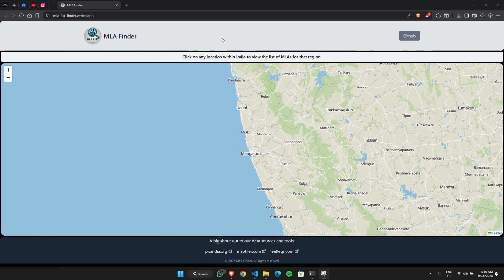Revisiting My First Vite Project: MLA List Finder (UI/Frontend Contributions!)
Hey everyone! Today, we're taking a nostalgic look back at a special project: MLA List Finder, a web application I helped my friend build back when I was just getting my first introduction to Vite-based development!

MLA List Finder is designed to help users search and view information about Members of the Legislative Assembly (MLAs) based on their location. My role in this project was primarily focused on the UI aspect and key frontend styling, making sure the application looked clean, intuitive, and user-friendly, even if my code contributions were minimal!

In this video, I'll walk you through the application's interface, highlighting the parts I worked on. We'll also dive into the codebase, where I'll share my initial impressions of Vite, the challenges of working on a friend's project, and the valuable lessons I learned about contributing to a team, even in a smaller capacity. This was a crucial stepping stone in my frontend journey!

Join me as I revisit this unique project and discuss the experience of working on a friend's vision. Have you ever contributed to a friend's project? Share your stories below!